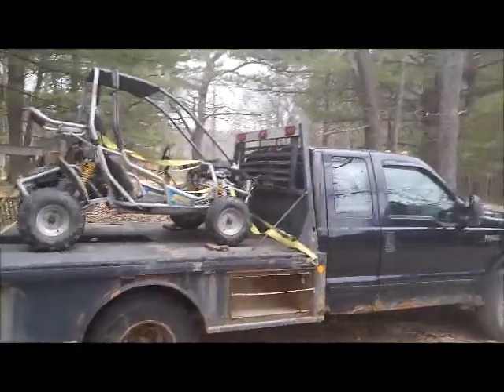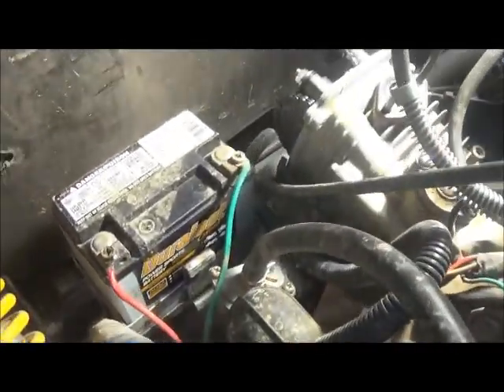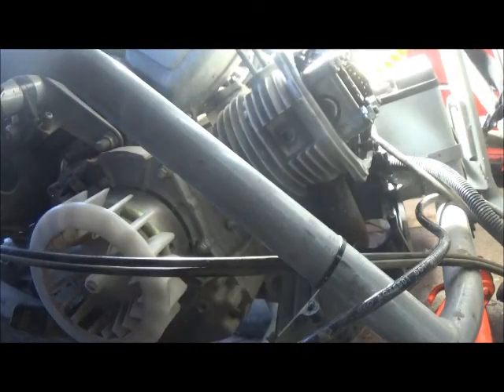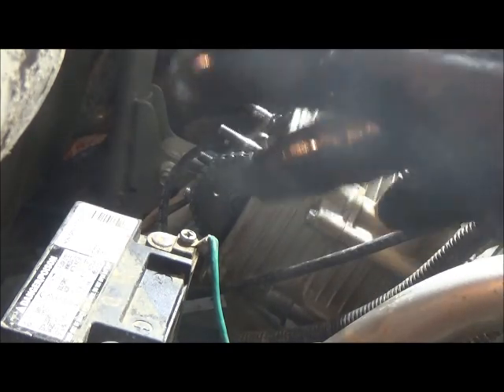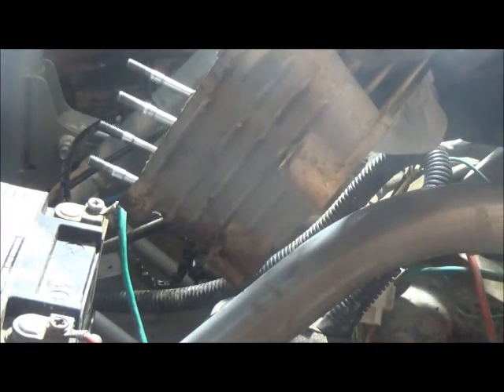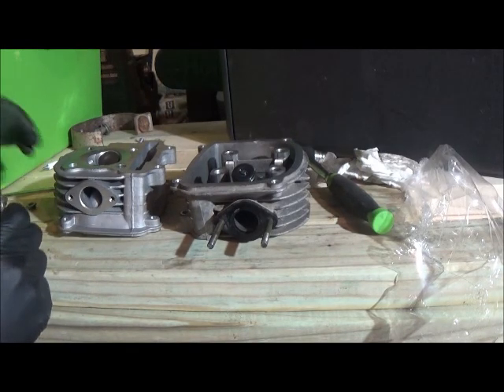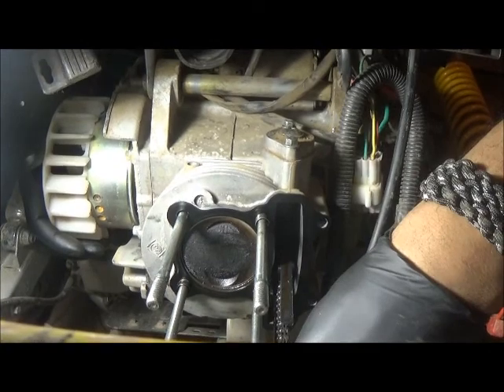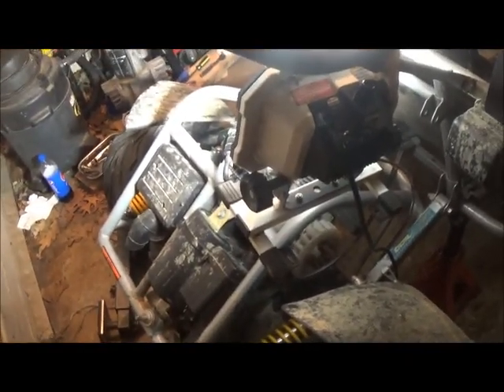150cc Go Kart cylinder head replacement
In this video I show you how to replace a cylinder head on a 150cc go kart.
Bought it as a project and repaired it..

As always thanks for your time.